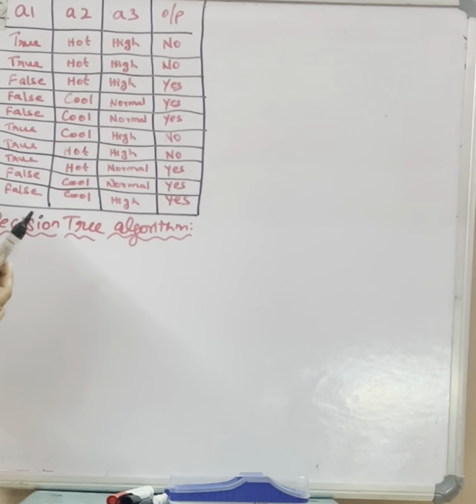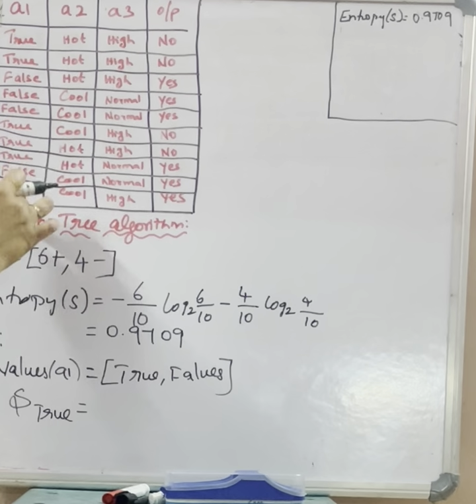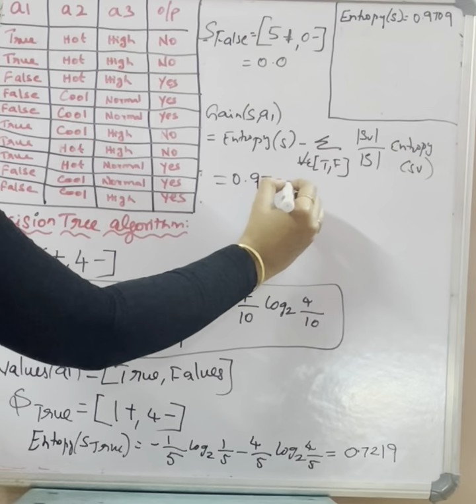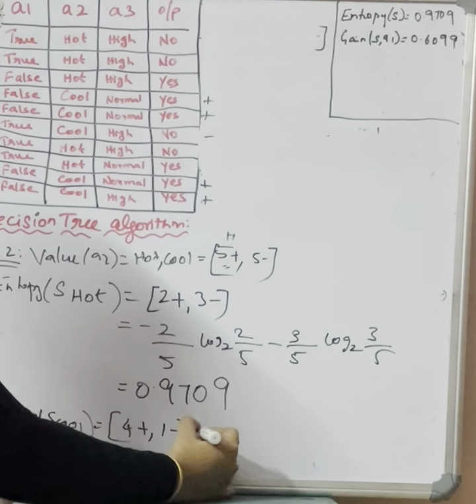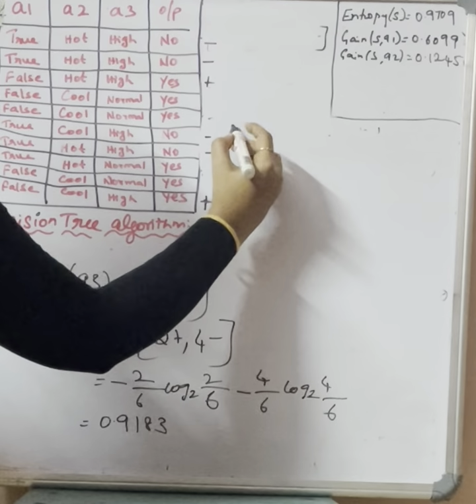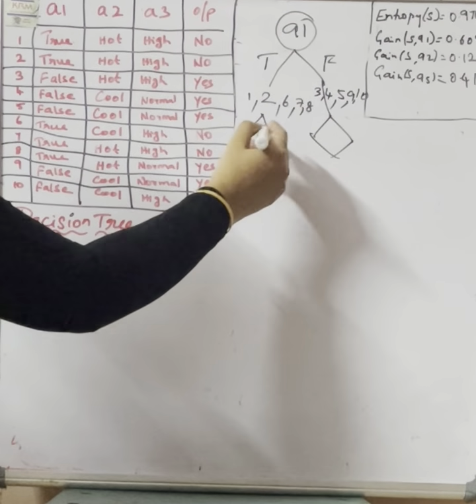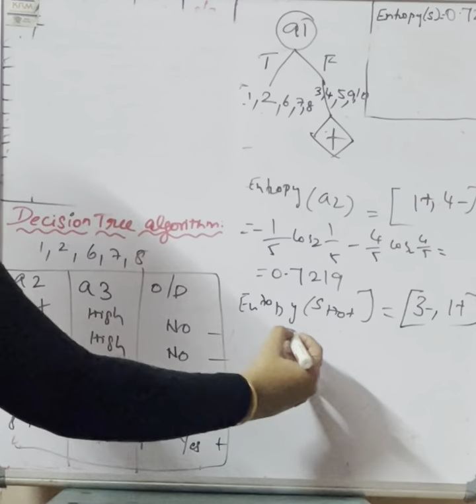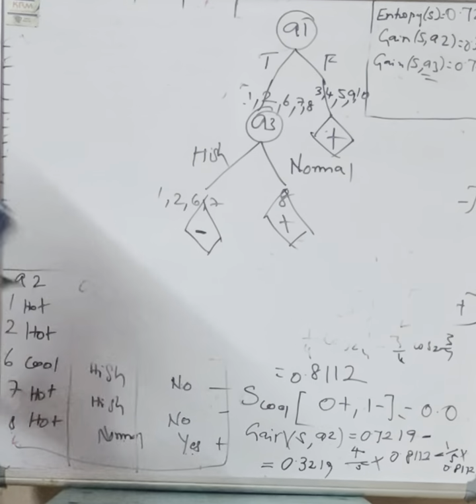Decision Tree English Complete Description